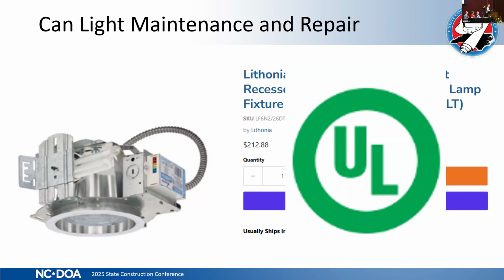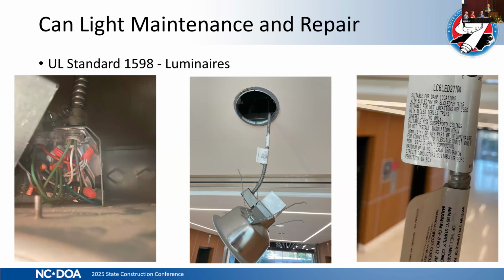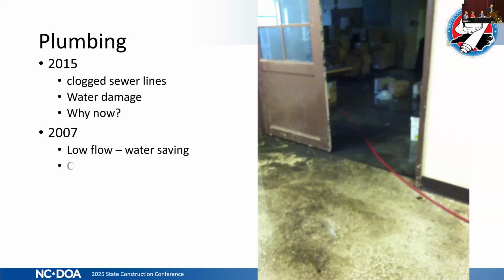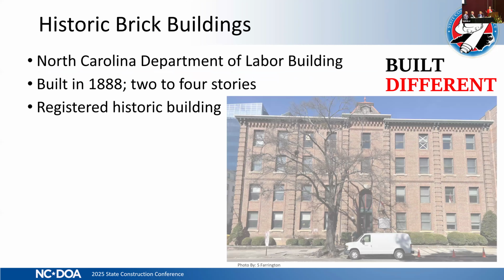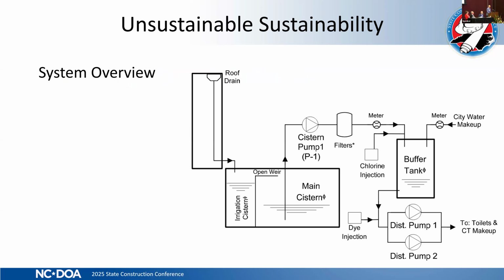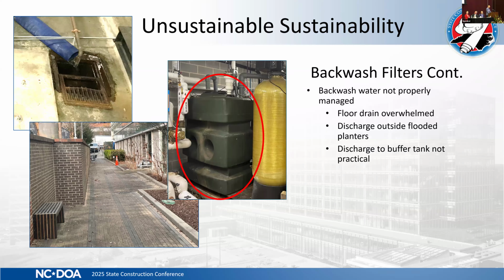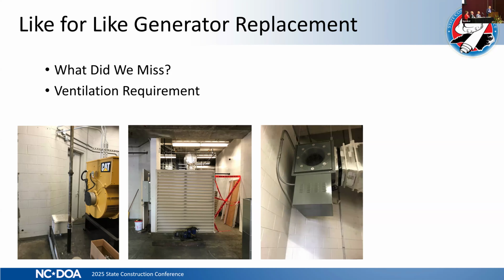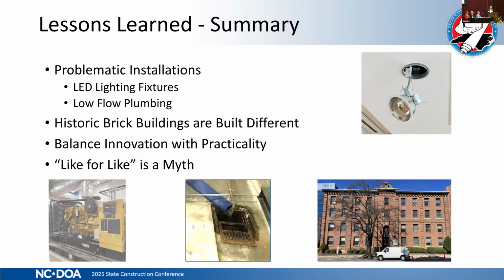"If I Only Knew Then" - State Construction Conference 2025